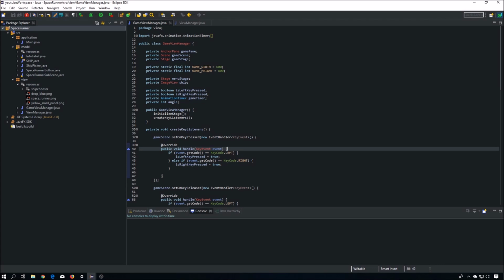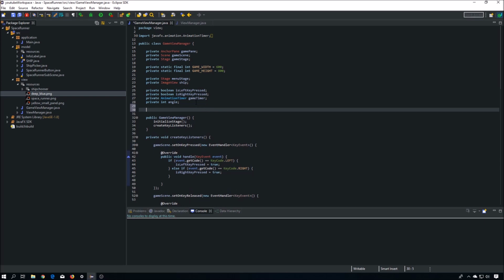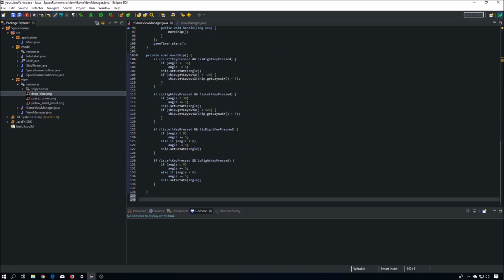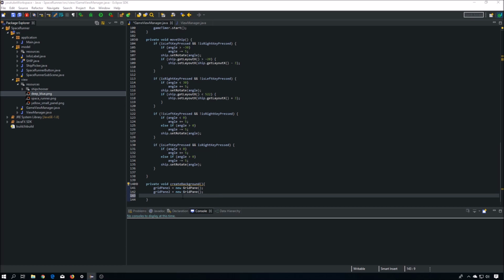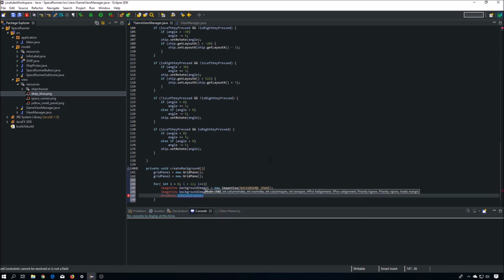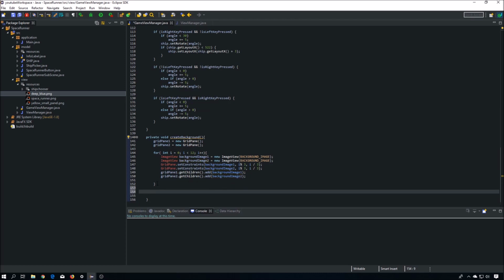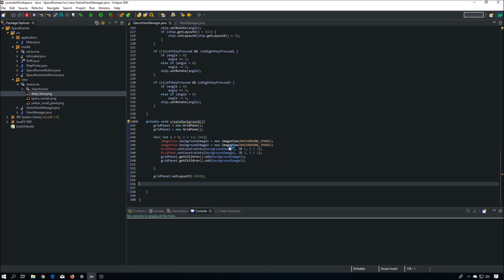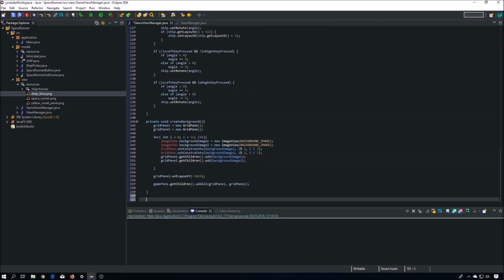JavaFX game Tutorial [SpaceRunner] [Lesson 11]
Content:
- We will create a moving background for our game view.

Unfortunately I lost the code, buy some cool people recreated the game and posted it on their github:

Info about tutorial:
This tutorial is made for java developers and people, who would like to become one.
I am going to show you all the basic javaFX things, like buttons, textFields, transitions or how to create animation. Eclipse is your best choice but IntelliJ or Netbeans will also do its job. You will learn how to create 2D game with java. It is very good start into javaFX applications development. You need to have java installed on your computer (jre is fine but jdk is better).

I made intro and outro using a templates created by WVaulter